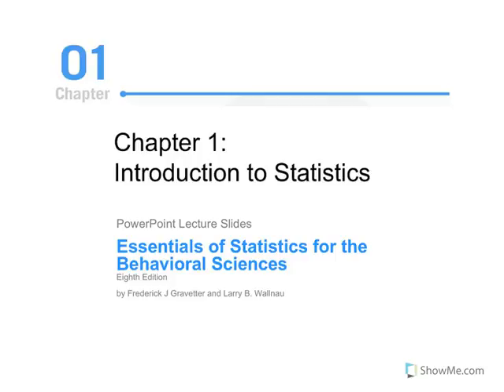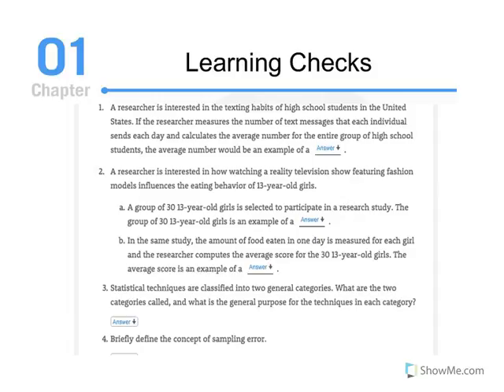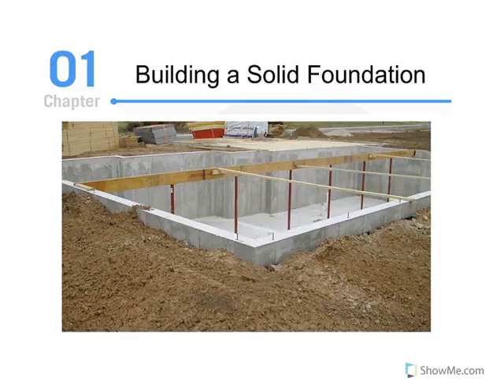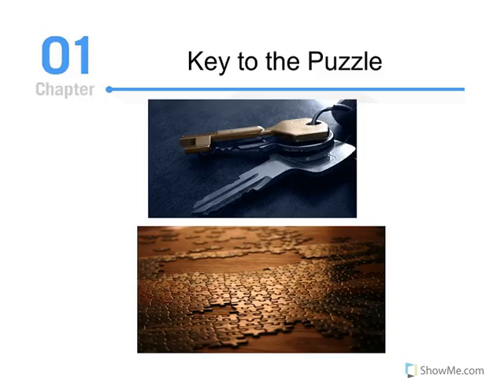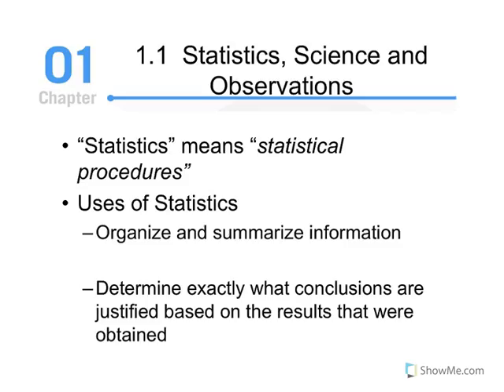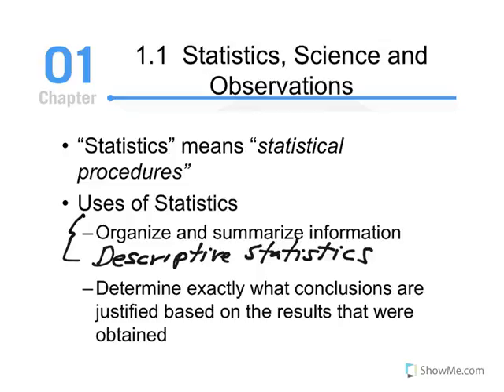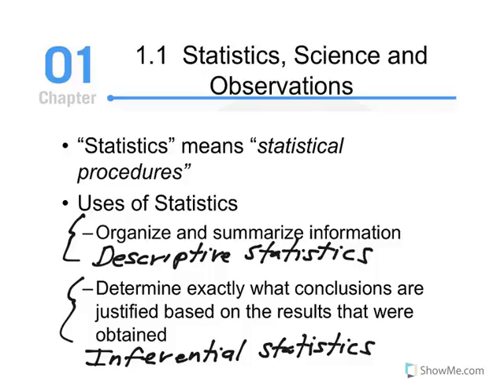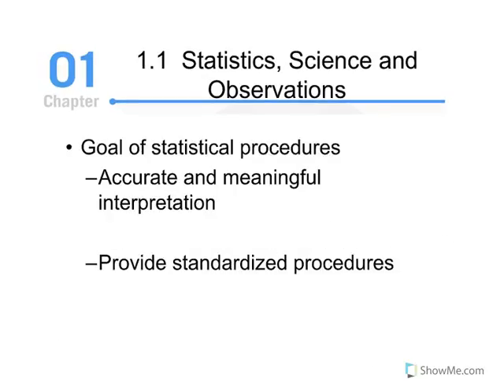Chapter 1 Section 1 1